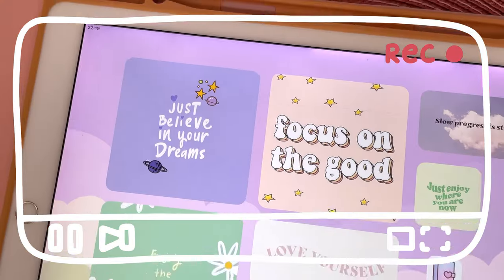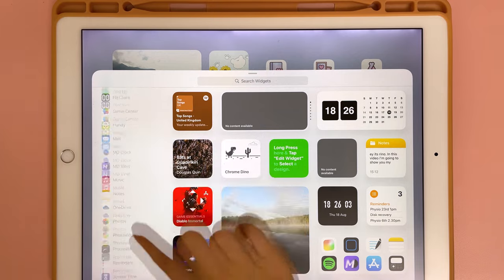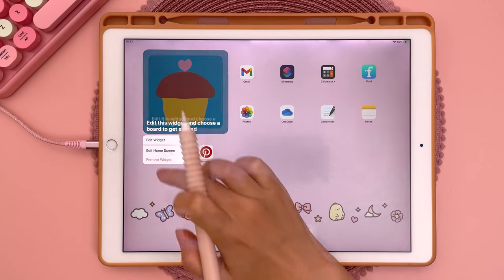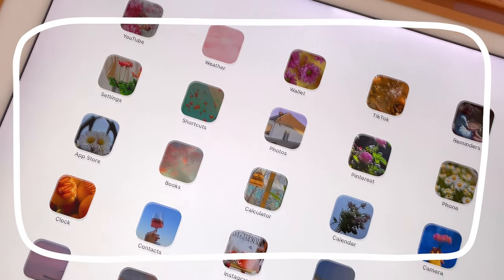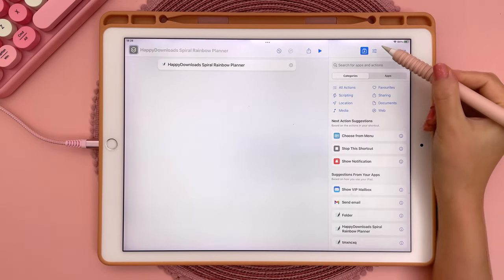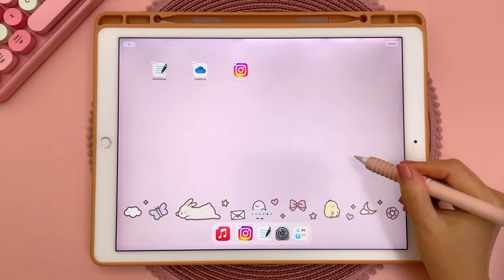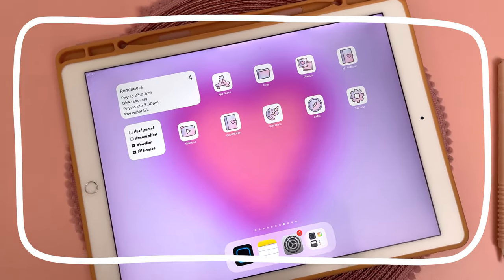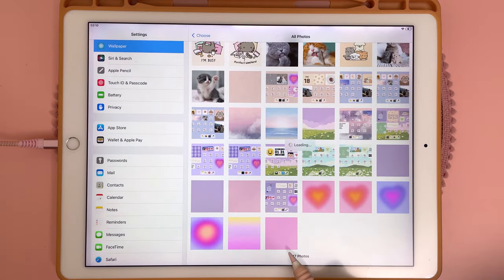Best iPad customization tips + free apps in 2022 ✨ useful widgets, aesthetic homescreen and more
Today I'm showing you my favourite iPad customization tips, tricks & free apps in 2022.

0:00 - Intro
0:17 - Widget apps
1:50 - Stacking
2:01 - Pinterest widget
2:24 - Layout rotation tip
2:43 - Custom fonts
3:16 - Larger app icons
3:27 - Custom app icons & file shortcuts
4:52 - Focus mode
6:14 - Easy gradient wallpaper tutorial

Apps mentioned:
Photowidget
Widgetsmith
Zen Flip Clock
Ibis Paint X
GoodNotes 5

My digital planner bundles come with 1000 stickers, multiple daily and weekly layouts, lots of useful templates for productivity, goals, wellness, nutrition, fitness and finances, as well as a 30 day refund. Compatible with Goodnotes, Penly, OneNote, Notability, Xodo, Noteshelf and other PDF annotation apps.

FREE DIGITAL PLANNER 2022 + 2023

FREEBIES VAULT

iPad accessories and desk setup: